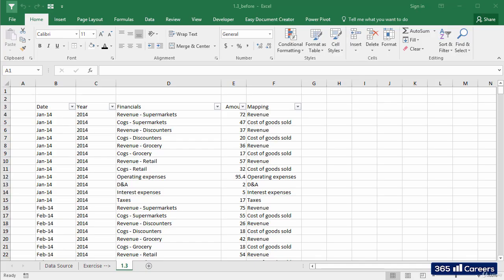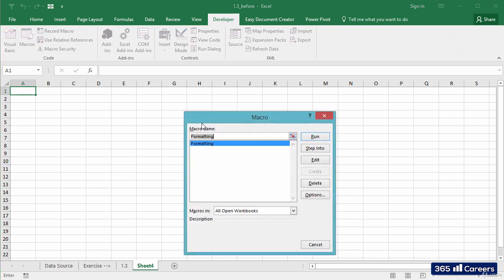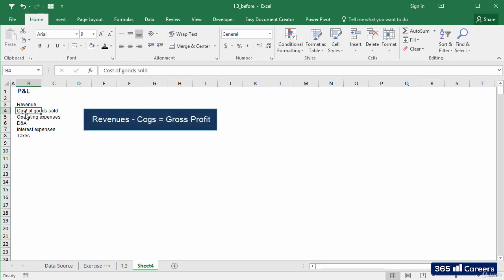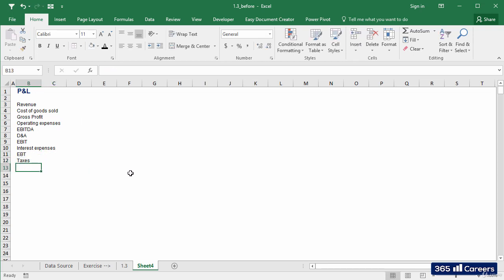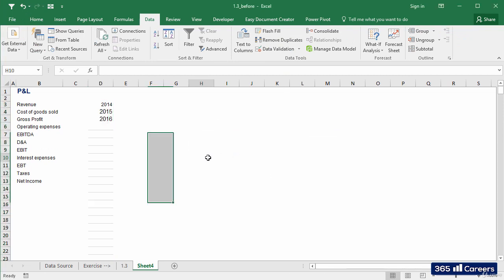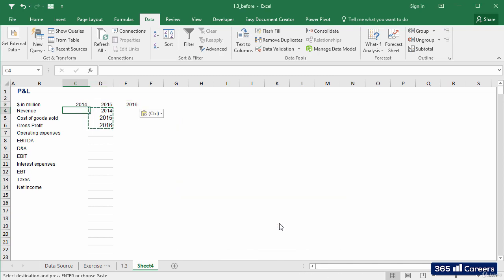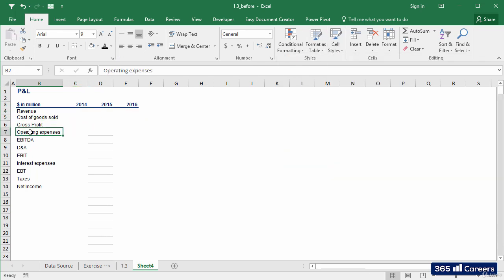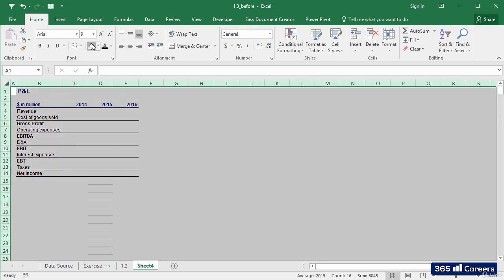254: Building an output P&L sheet